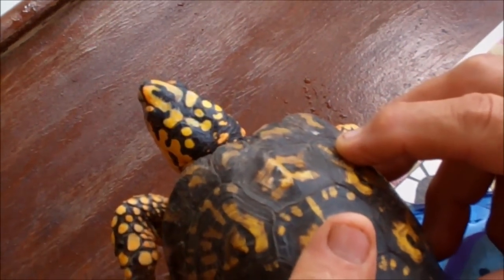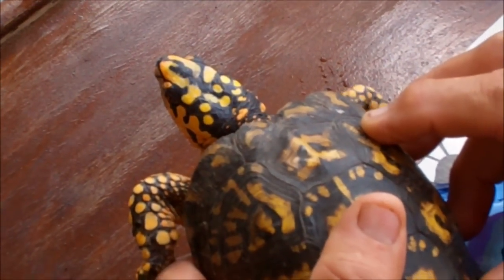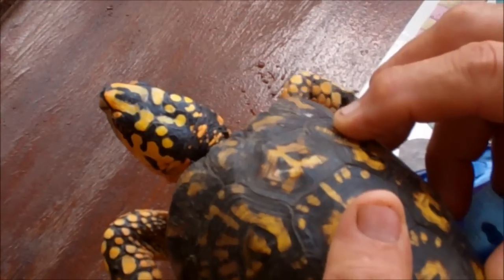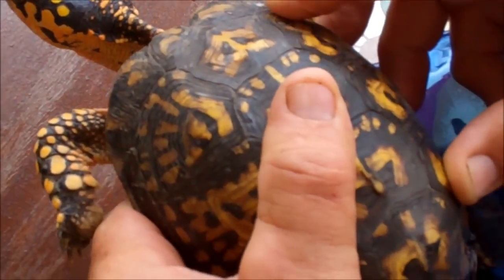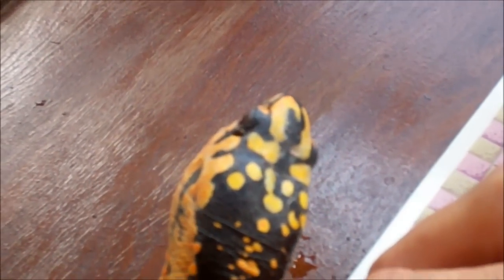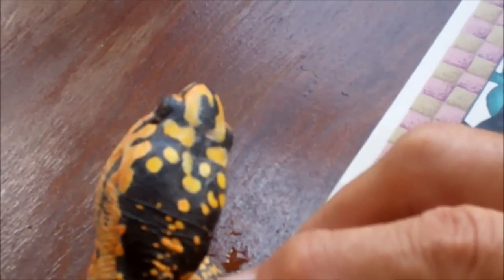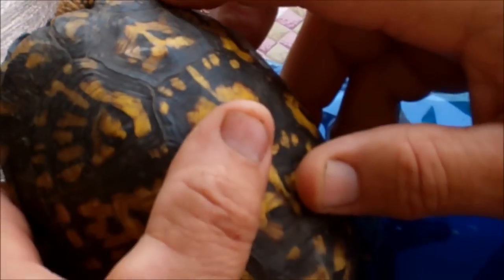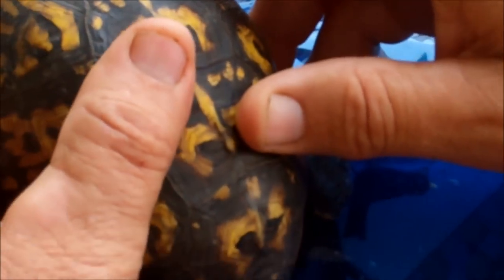Part 6 of 10 Wild eastern box turtle story, box turtle care, rehab and release-bot fly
Bot fly infestation. After looking up bot fly I did see two what looked like wings in the soaking water on another occasion of soaking. This lump is caused by bot fly larvae (my belief not confirmed by vet yet). Although, I said on video a female, later I found him to be a male. Although, I started out using a glass pie plate I found a plastic shoe box worked better with a flat rock for turtle to prop up on. I changed the 1/3 of a cup to 1/4 of a cup of epson salts. Then rinse the turtle after the soak in plain water to rinse off epson salt since it is drying to the skin.
Update :Vet care is a must with bot fly infestation because of possible nerve damage,other illnesses and death.
It was a caseous plug of pus that I pulled out of the turtle with tweezers. Reptiles do not produce liquid pus. It's more like cheese or soft rubber according to the herpetologist.